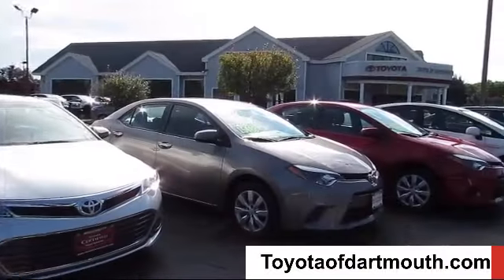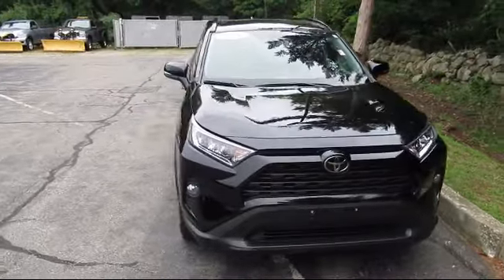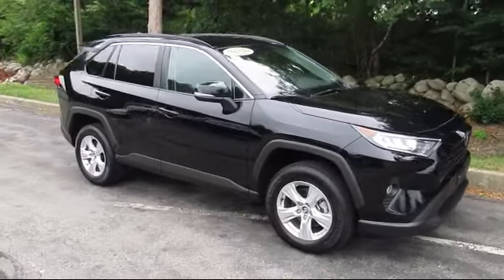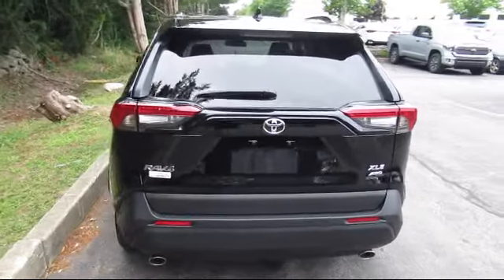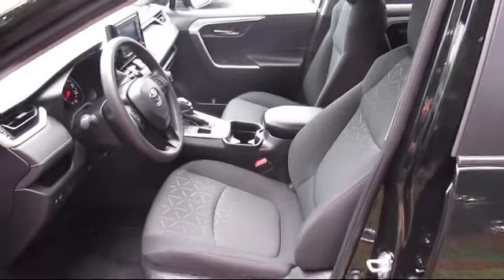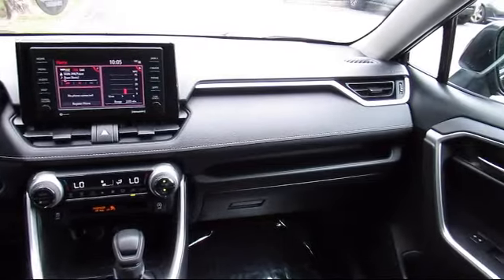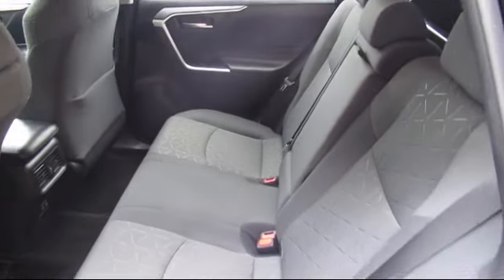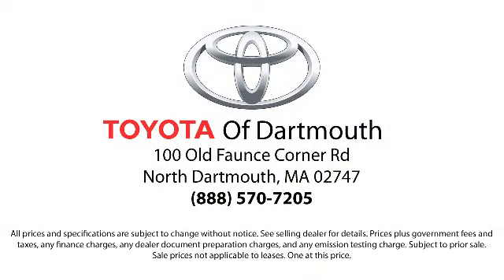2020 Toyota RAV4 XLE Dartmouth New Bedford Fall River Swansea Raynham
2020 Toyota RAV4 XLE Stock Number: P14731 Vin:2T3P1RFV1LC083779.

100 Faunce Corner Mall Road